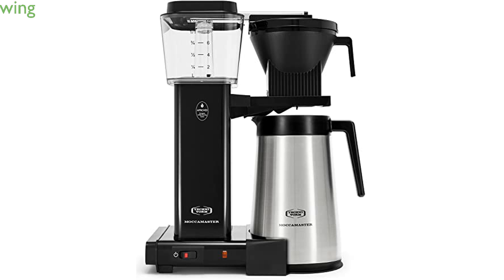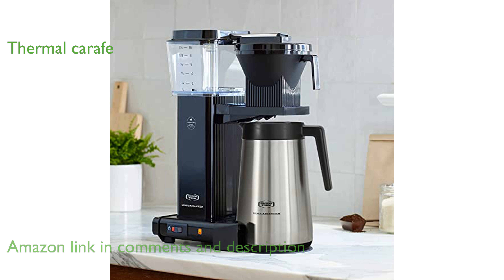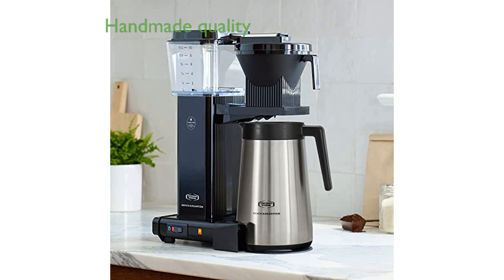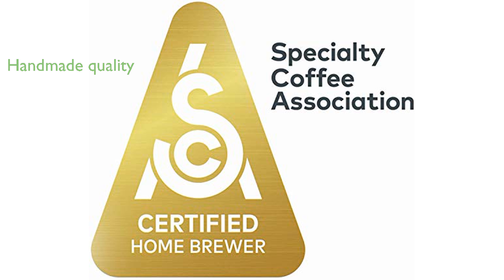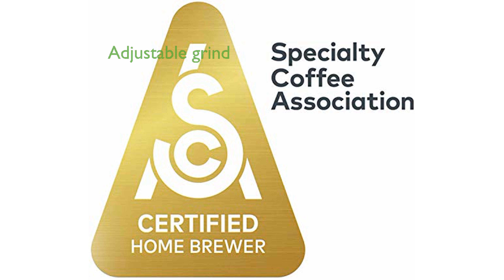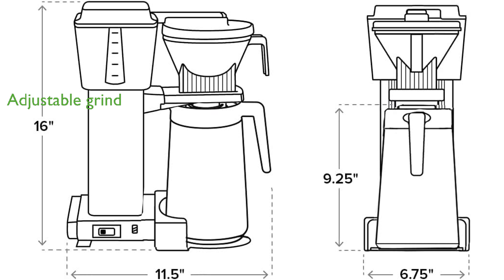REVIEW (2024): Technivorm Moccamaster 79314 KBGT Coffee Maker. ESSENTIAL details.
The Technivorm Moccamaster 79314 KBGT Coffee Maker is renowned for its ability to brew a full forty ounce pot of coffee in just six minutes.

This coffee maker includes a thermal carafe that keeps coffee hot for up to one hour, with an option to use the travel lid for extended heat retention.

Handmade in the Netherlands, this machine exemplifies craftsmanship and is backed by an impressive five-year warranty.

The automatic drip-stop brew-basket feature ensures no mess by halting the flow of coffee when the carafe is removed.

It is important to adjust the grind size and amount of coffee to achieve optimal brewing pressure and flavor.

With its sleek black design and reliable performance, the Moccamaster KBGT is a favorite among coffee enthusiasts.